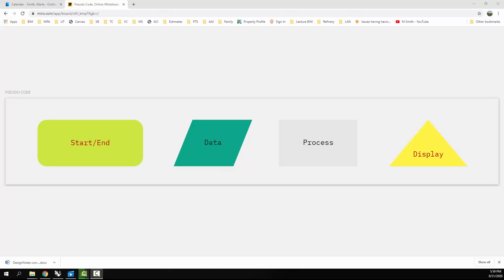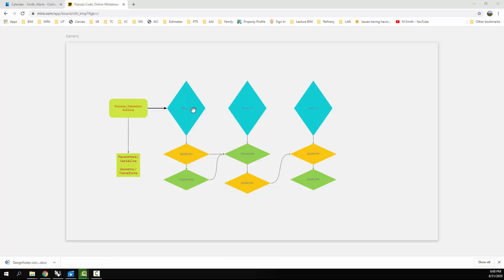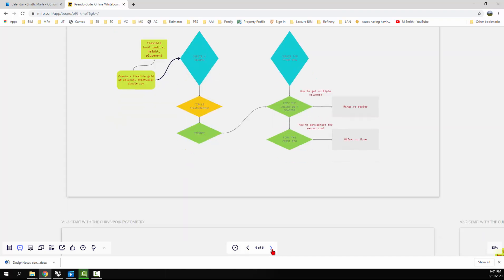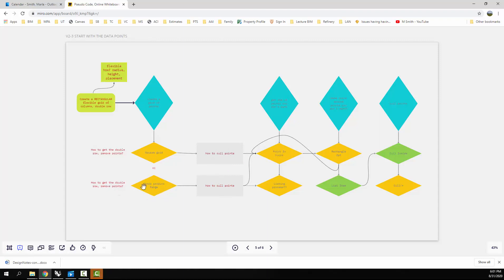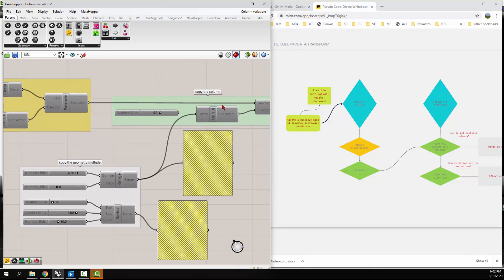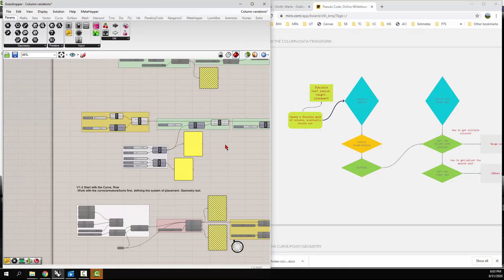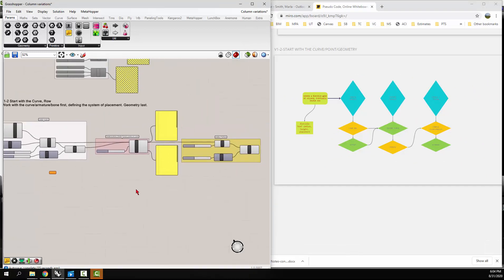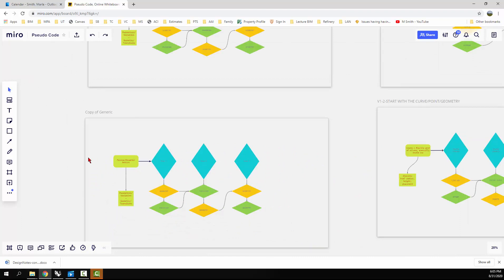Introduction to Grasshopper Organization Pseudo Code 04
Part of a Short Lecture series on Grasshopper for Rhino.
This covers thinking through your design before you start/flowcharts, sketching...